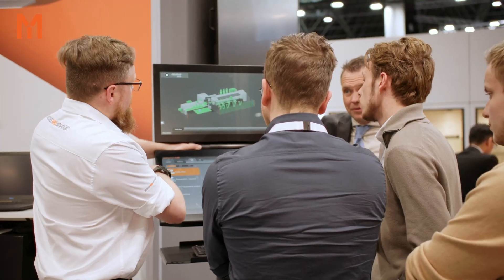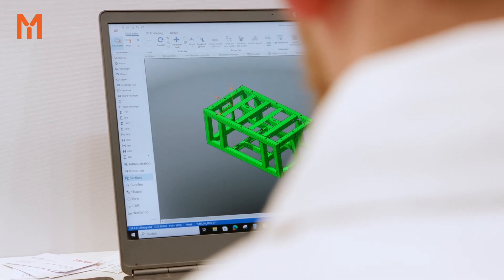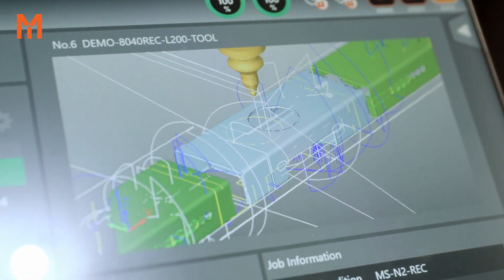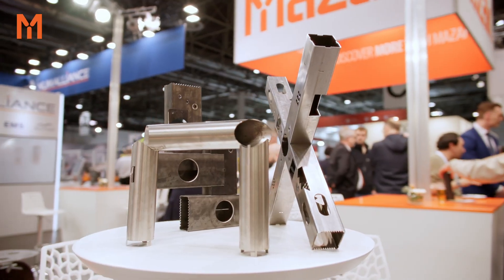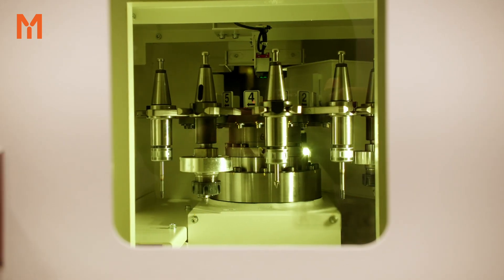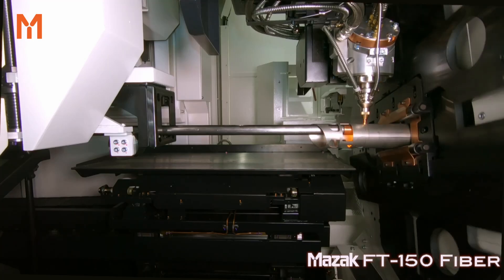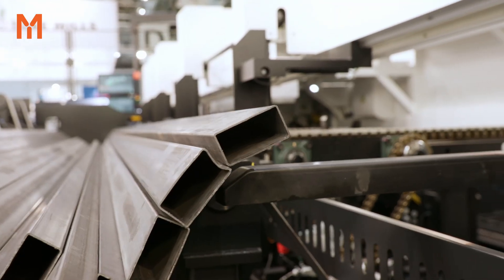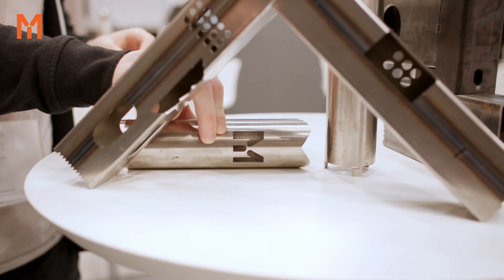Mazak at TUBE 2024 - new CNC & CAD\CAM Software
At TUBE 2024 the FT-150 FIBER, Mazak tube laser cutting machines, equipped with the new SmoothTUBE CNC control has been unveiled together with the new CAD\CAM Software: TUBE DX. Mr Lo Guzzo, European Director Laser Business, explains benefits of these innovations: intuitive programming, easier operation and enhanced graphic interface.